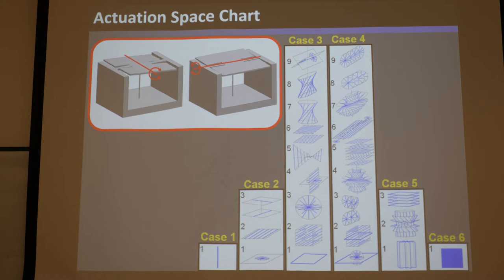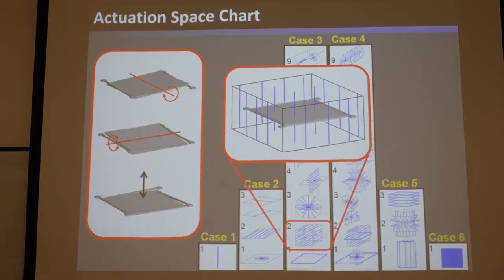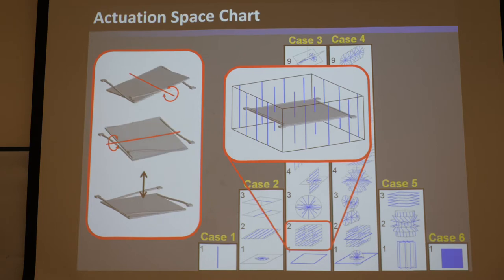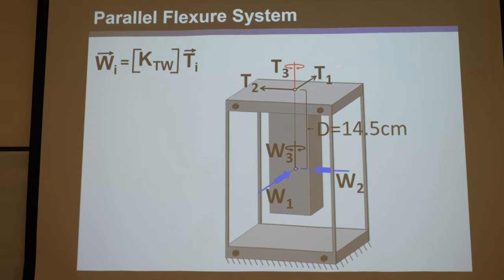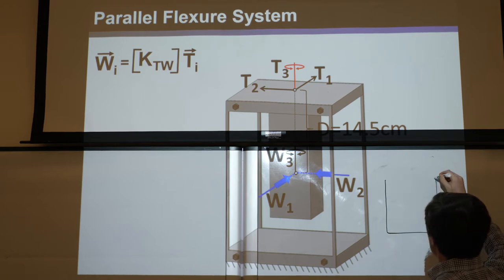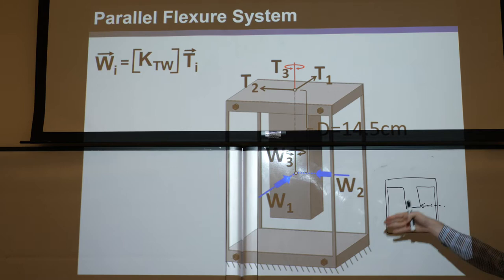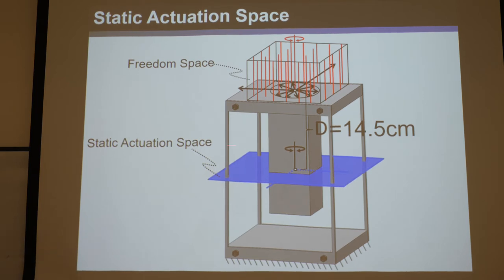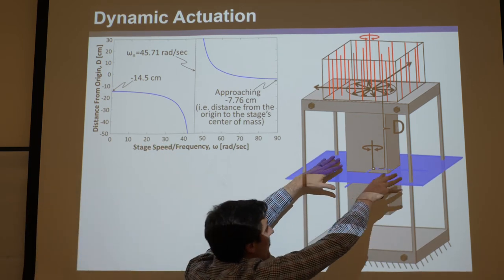Compliant Mechanisms Lecture 12 Part 2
This video is a raw unedited lecture about compliant mechanisms given by Professor Jonathan Hopkins at UCLA. The lecture discusses how precision flexure systems and compliant mechanisms should be actuated for both quasi-static and dynamic scenarios. To this end, the concepts of static and dynamic actuation space are introduced. The theory for synthesizing decoupling flexures is also introduced as a means of decoupling multi-degree-of-freedom systems that are intended to be actuated over appreciably large ranges.